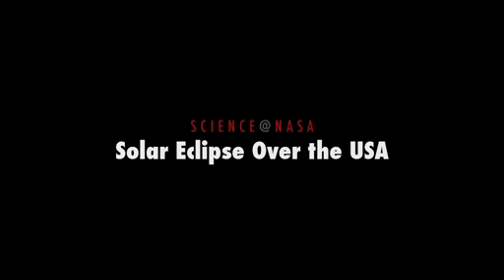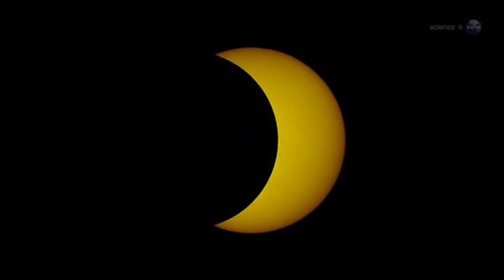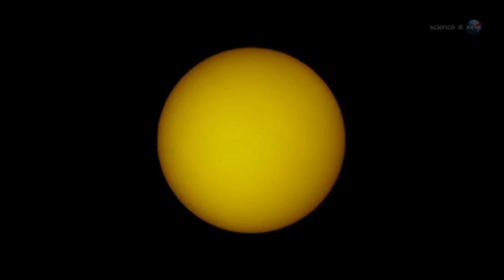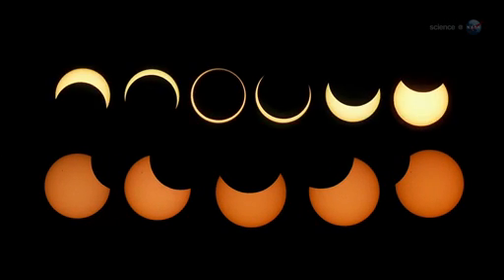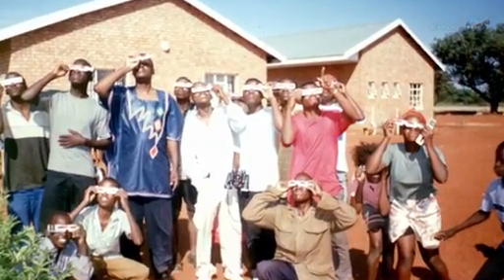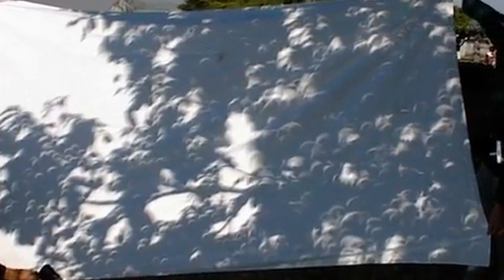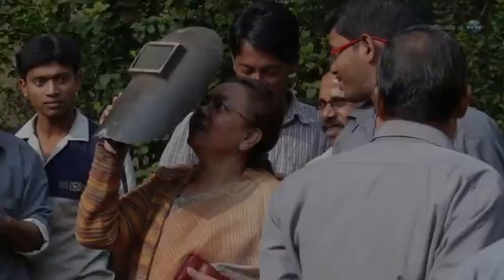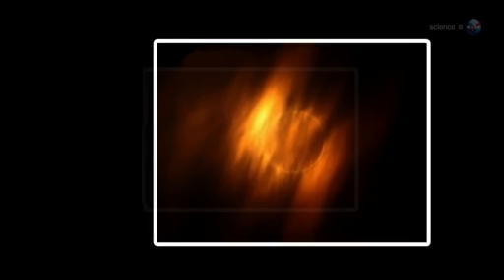PEOPLE GET READY GREAT SOLAR ECLIPSE MAY 20, 2012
ScienceCasts: Solar Eclipse in the USA
A 'ring of fire' solar eclipse is coming to the USA on Sunday, May 20, 2012. The Moon will pass in front of the sun, transforming sunbeams across the Pacific side of Earth into fat crescents and thin rings of light. It's the first annular eclipse visible from the contiguous United States in almost 18 years. The event will reveal itself in the shadows. Look on the ground beneath leafy trees for crescent-shaped sunbeams and rings of light. Never look directly at the Sun.

Because this is not a total eclipse, some portion of the sun will always be exposed. To prevent eye damage, use eclipse glasses, a safely-filtered telescope, or a solar projector to observe the eclipse. You can make a handy solar projector by criss-crossing your fingers waffle-style. Rays of light beaming through the gaps will have the same shape as the eclipsed sun. Or look on the ground beneath leafy trees for crescent-shaped sunbeams and rings of light.